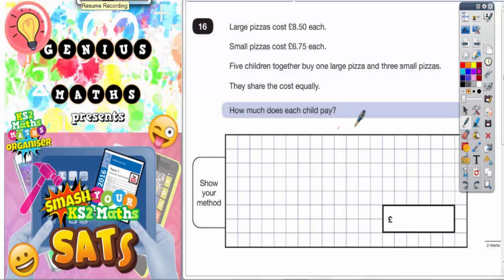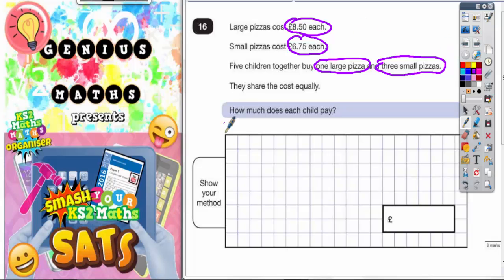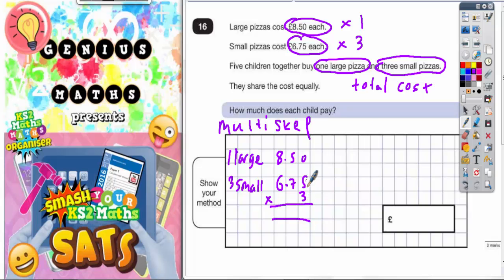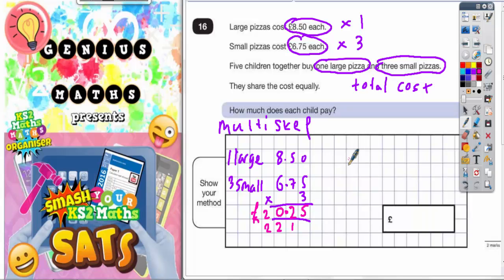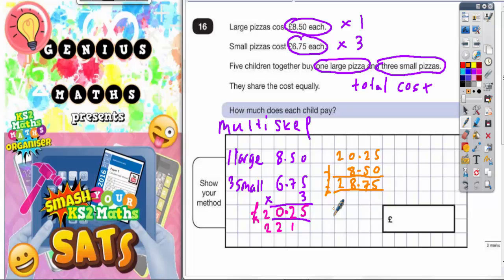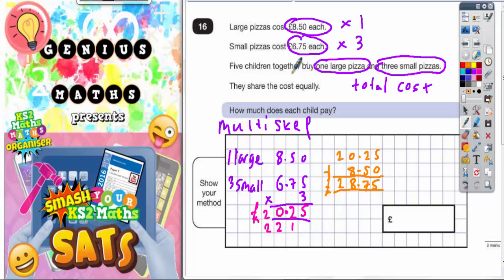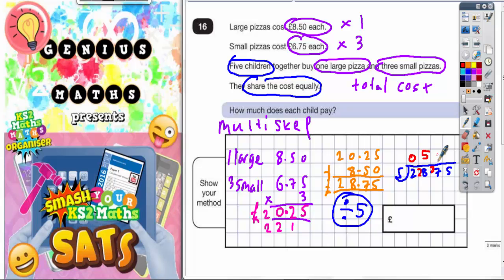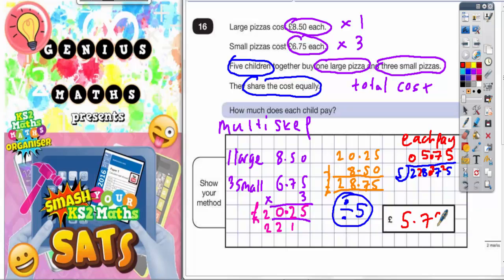Sample SATS Paper 2 Reasoning Q16